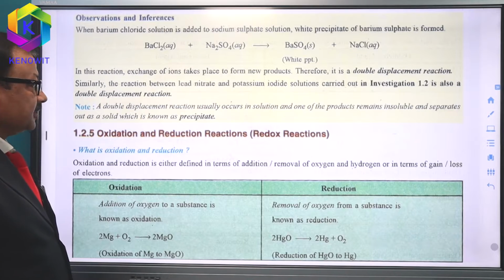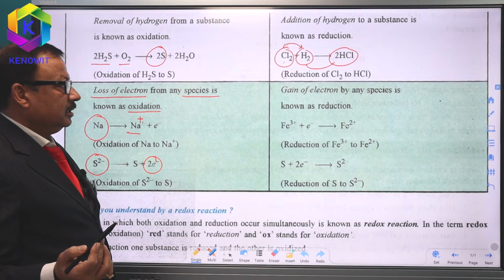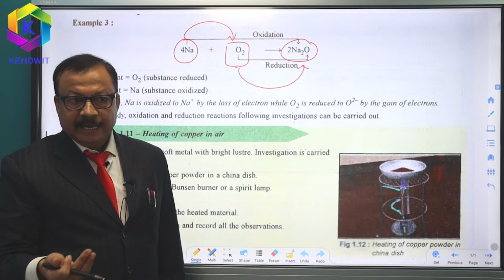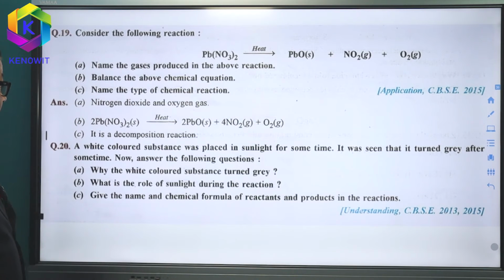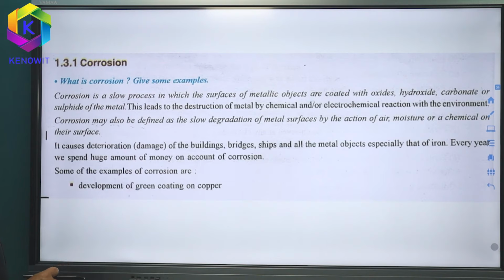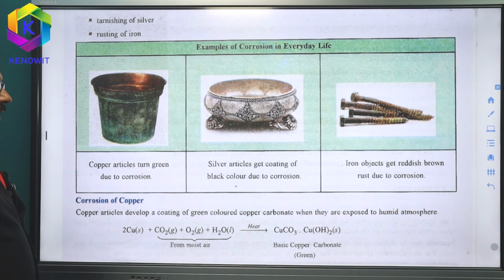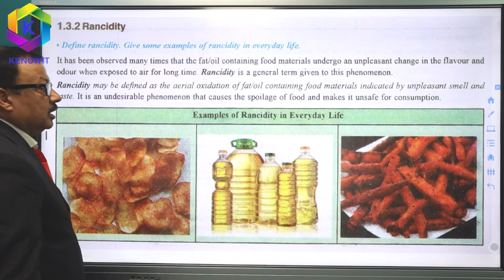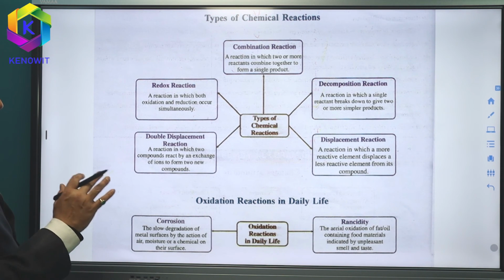CHEMISTRY CLASS10TH CHP1 LEC 3